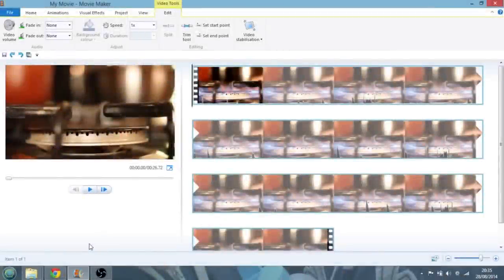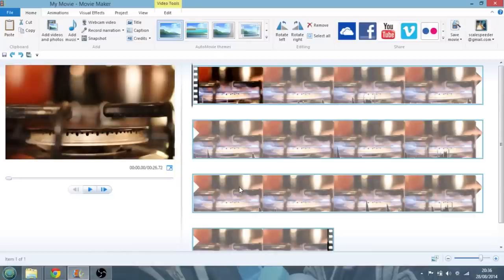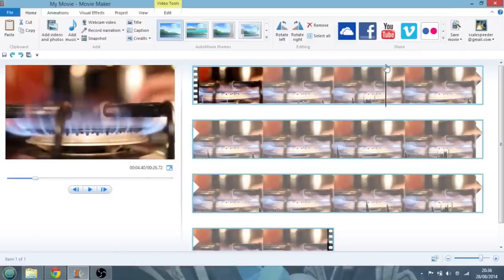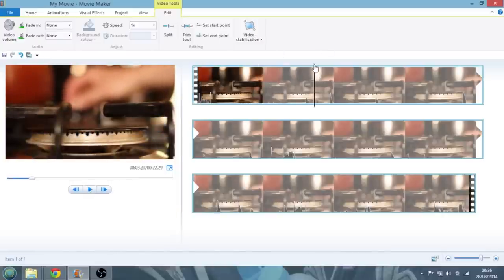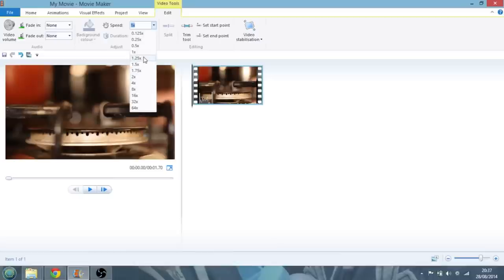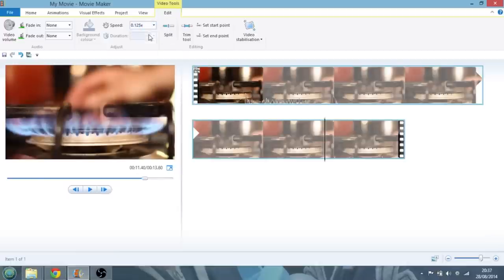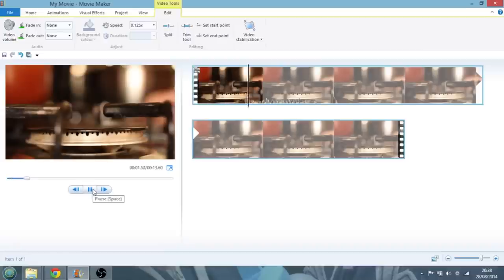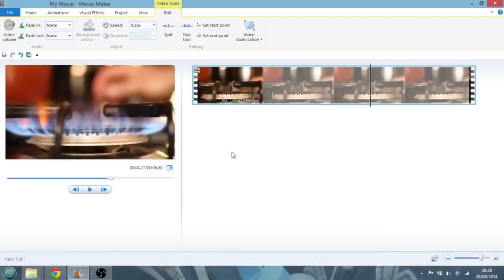How To Create Slow Motion Video In Windows Movie Maker 2012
Slow motion looks incredible, and with the footage any video capable dSLR, camcorder or phone, you can use Windows Movie Maker to slow everything down.

Remember to try and shoot the footage at a higher frame-rate, say 50-60fps.

Thanks, Rob.